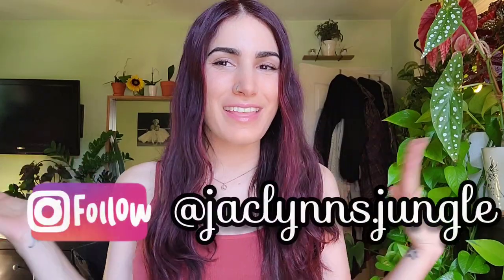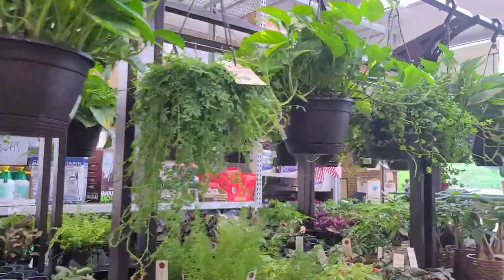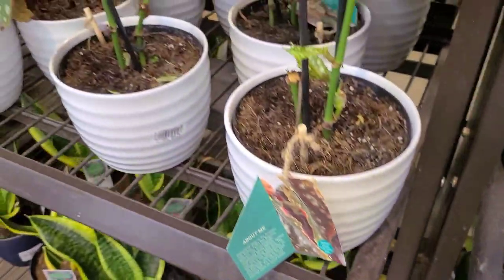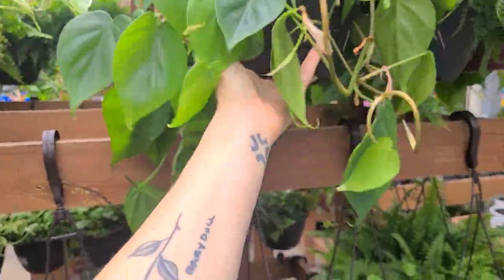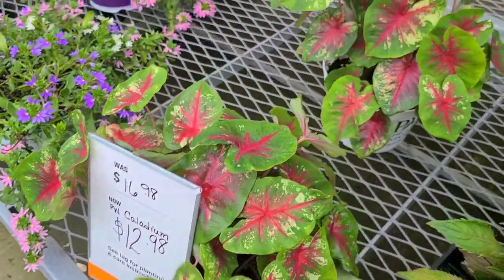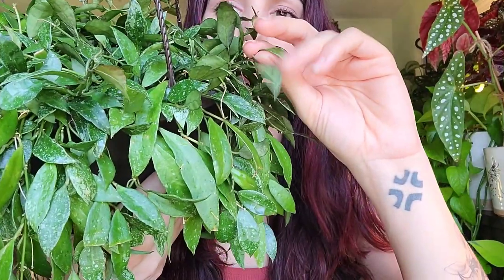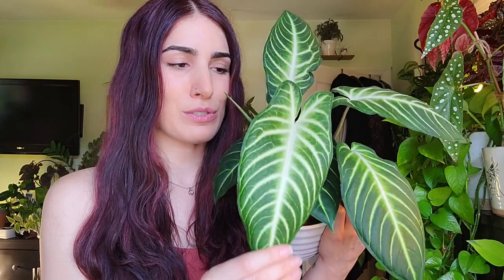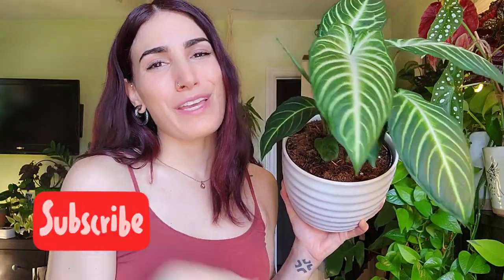BIG BOX PLANT SHOPPING | New Costa Farms | Caladium Xanthosoma Lindenii 'Magnificum' 😯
Today I'm taking you with @DavidBadurina and I to the Lowe's and Home Depot out in Manchester, Connecticut! We both scored some cool plants and then hopped on over to Hobby Lobby because your girl was curious and he needed stuff anyway. They had a lot of things that could be used for plants and other home decor! I wasn't mad about it!! Not mad about finding me a rare Caladium either, let's hope I can keep it alive now!! ☺

1. SHOP

My Etsy!! 🌿 *NEW STOCK*
Boredwalk Tshirts 👕
Treleaf Trellises and Plant Stakes 🌱

2. DONATE to help me continue to make content for you, anything is appreciated 💕🙏🏼

Espoma Liquid Fertilizer

Wiekurt Mini Humidifier

Music was made by me on the GroovePad app for Android, as well as Luke Bergs - Chill 🎶